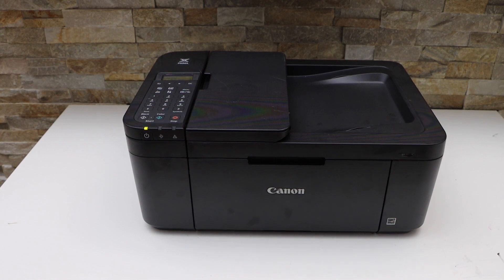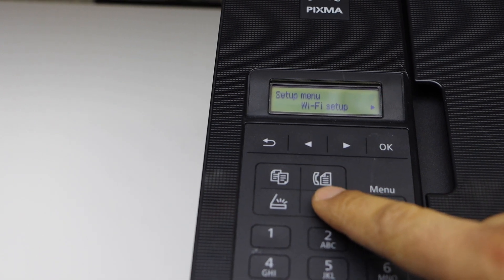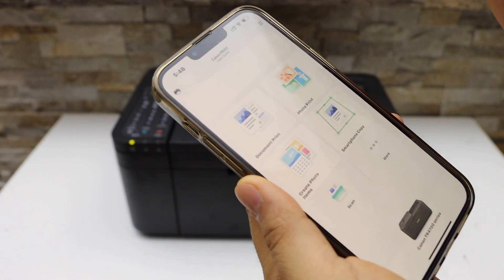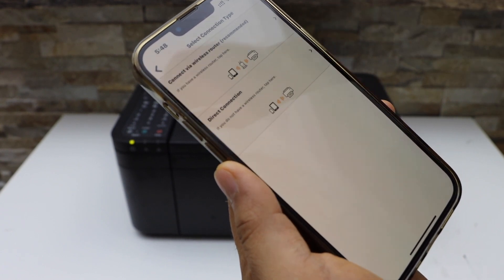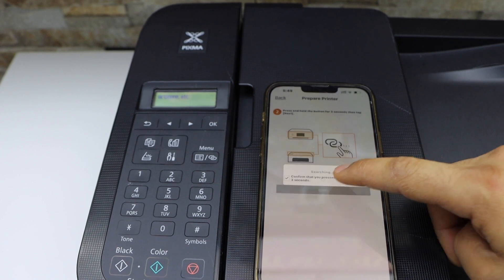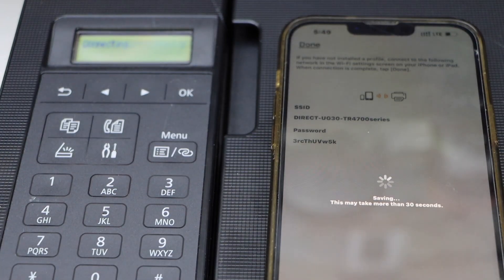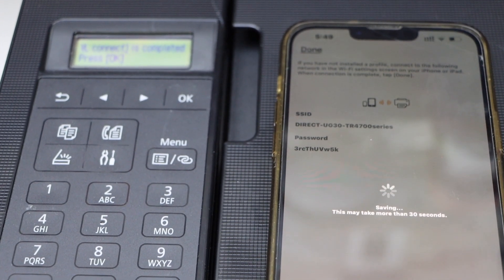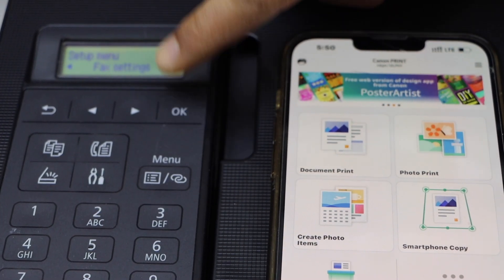Canon Pixma TR4750i, TR4751i WiFi Direct Setup, Wireless Direct Setup, Smart Phone Setup.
This video reviews how to connect the Canon Pixma TR4750i, and TR4751i All-in-one inkjet printer to a smartphone directly and start using it for wireless printing and scanning.